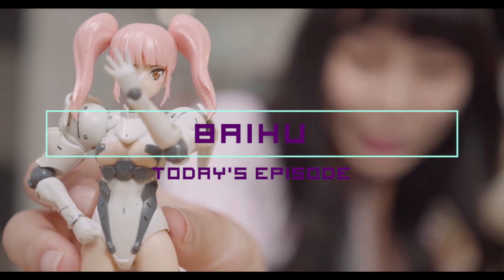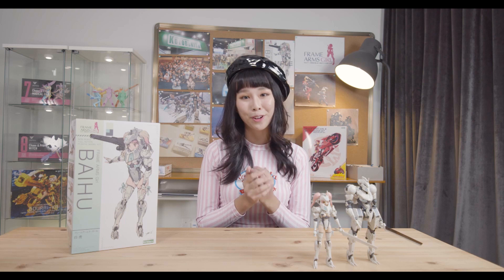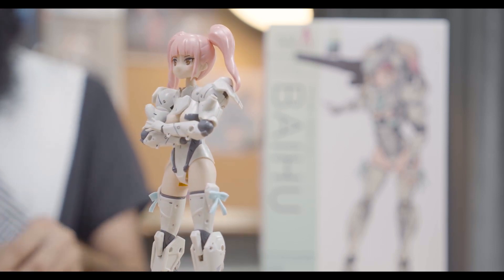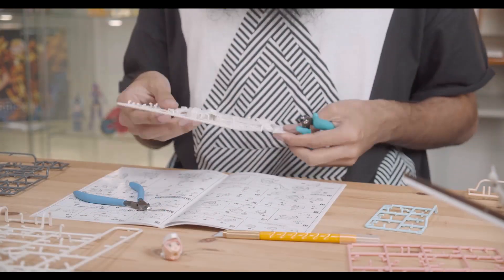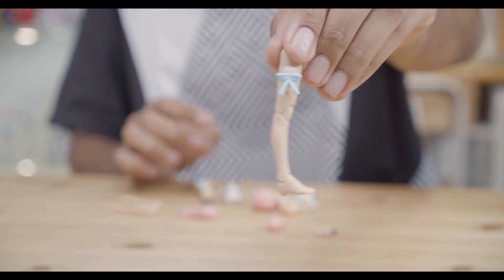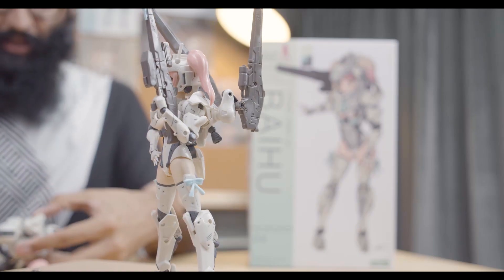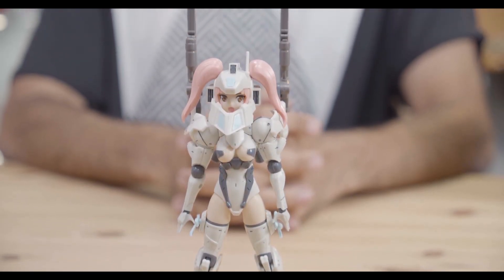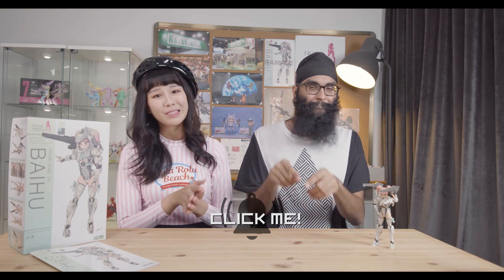Baihu - Frame Arms Girl Official S2 Ep 1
We are back for the second season featuring Estelle Fly and Ash to introduce the Frame Arms Girl Baihu, designed by the famed mecha designer Yoji Shinkawa.

Check us out on Frame Arms Girl Official or the Kotobukiya Asia Facebook page too!